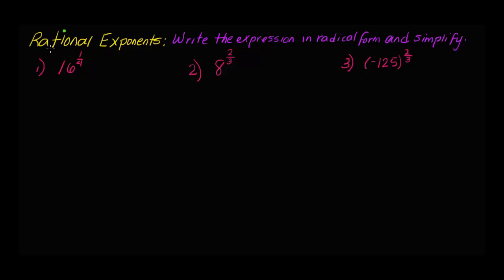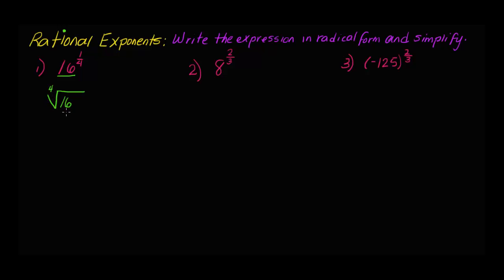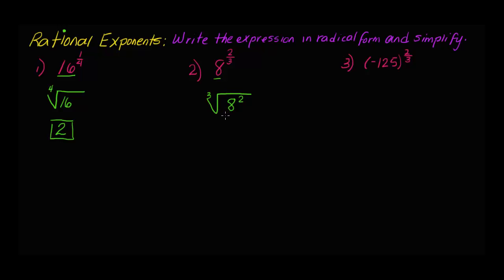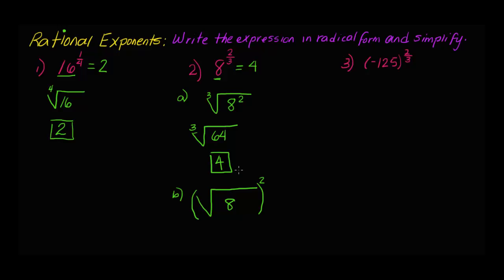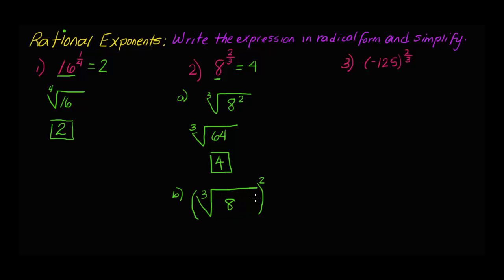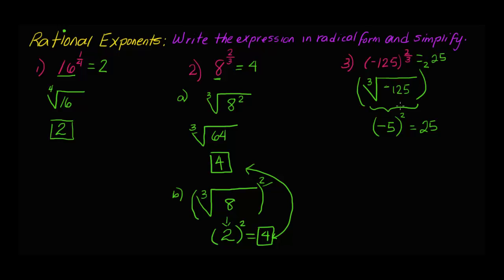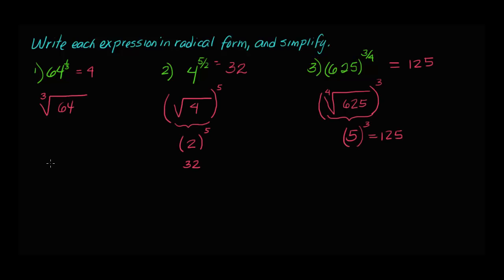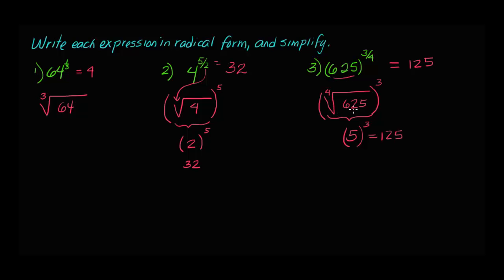Rational Exponents Part 1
Writing expressions with rational exponents as a radical.